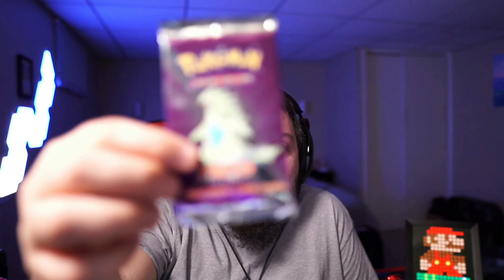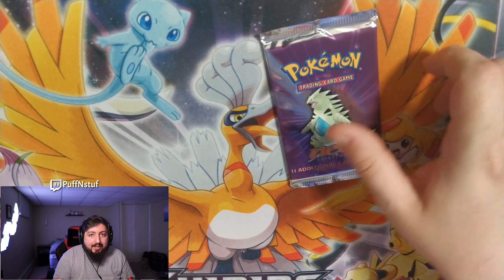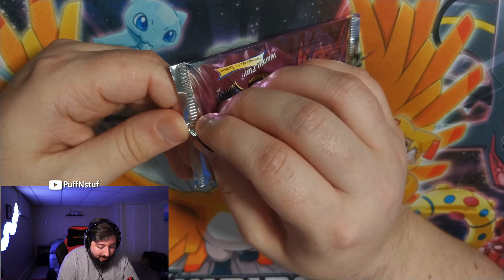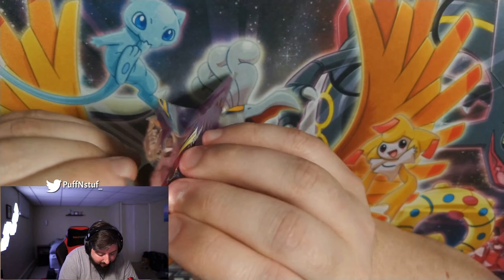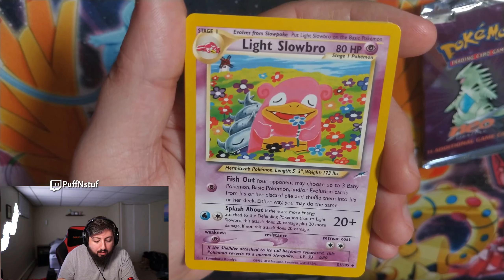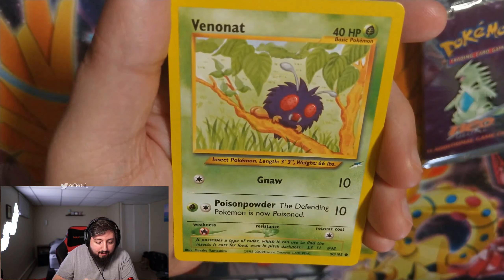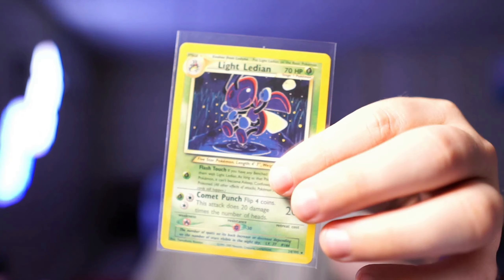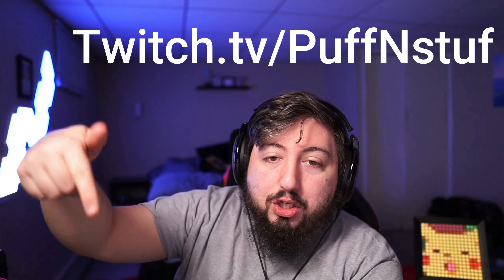Hunting 20 Year Old Shiny Pokemon Cards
Opening a 20 Year Old Pack of Pokemon Cards Hunting Old Shiny Pokemon Cards! Including Charizard!